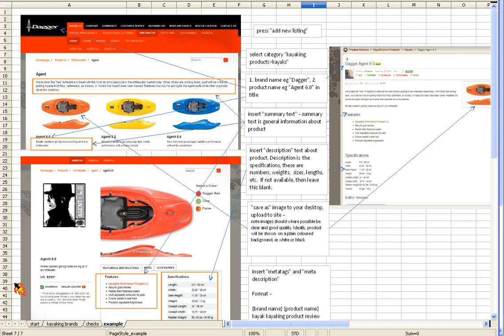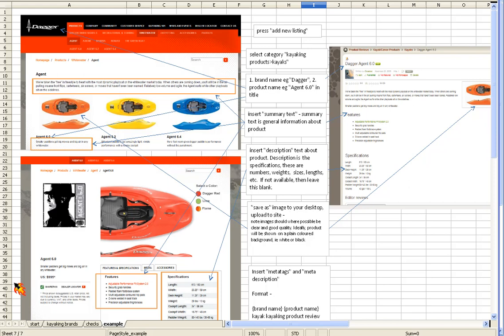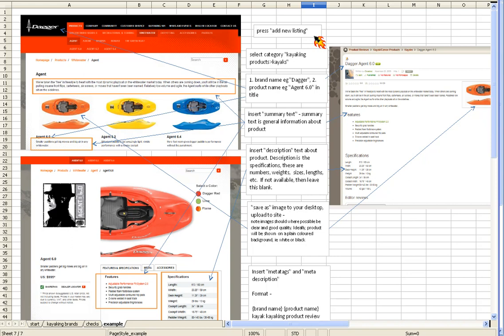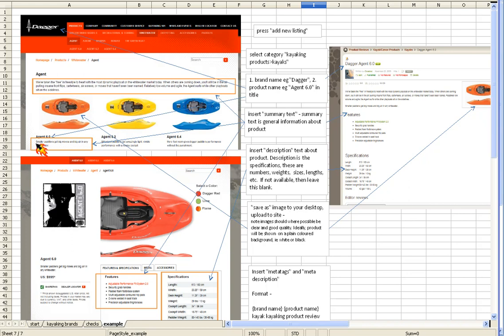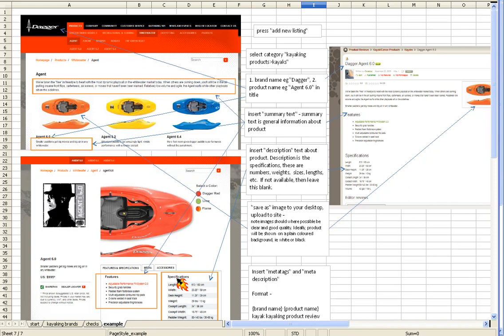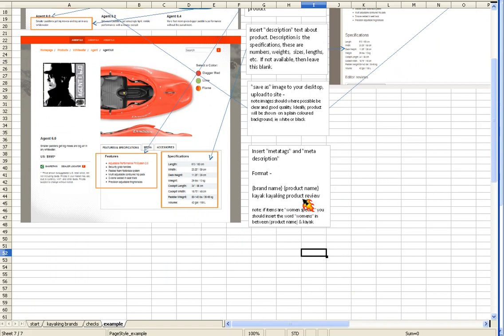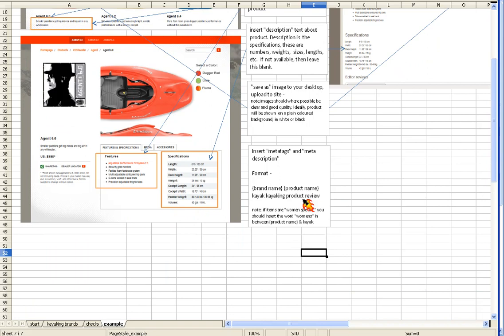data_collection_3.mp4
A more detailed look at the example listing entry, looking at the various sections of a listing, the formats and standards. Comparison between source data and entry into Fidgetstick/ site.